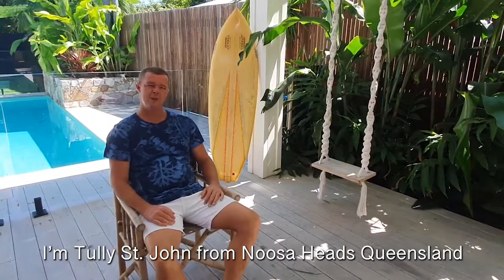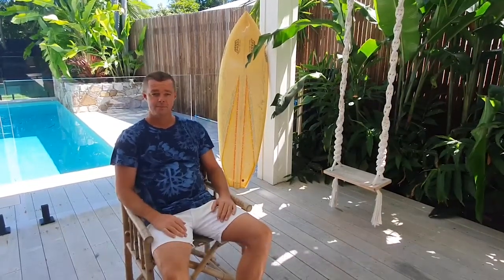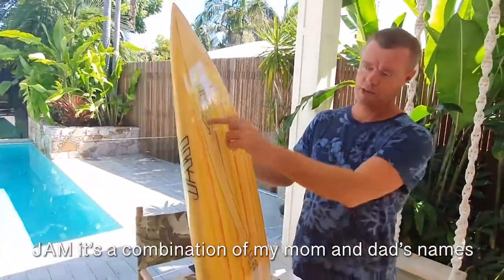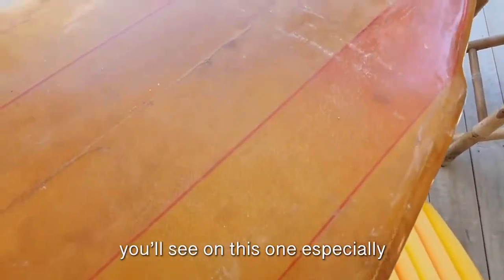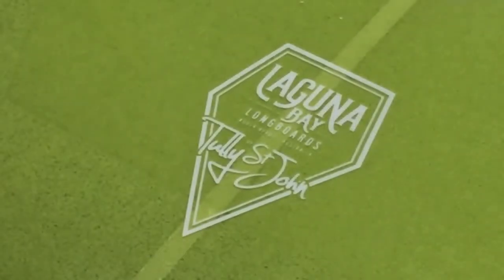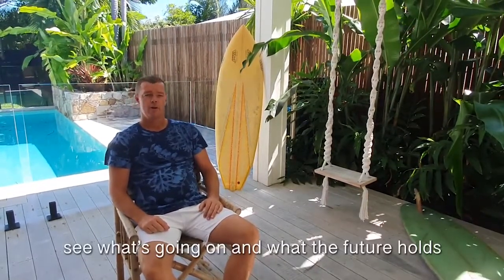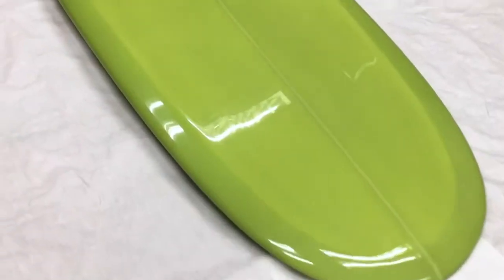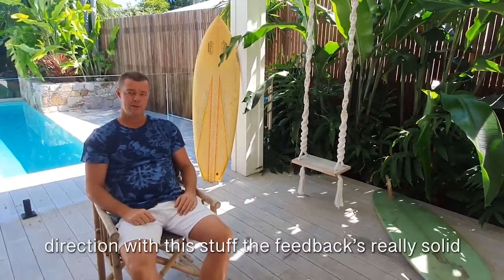NSP sits down with surfboard Shaper Tully St. John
Get to know the man behind the new NSP Sleep Walker longboard, Tully St. John of Laguna Bay Longboards at Noosa Heads, Australia. New to the range in 2021, the Sleep Walker is set up for traditional log style surfing with a single fin and deep entry concave - plenty of nose riding opportunities on this board.